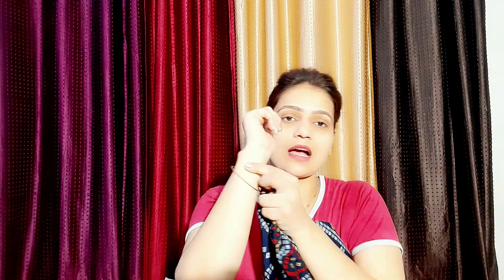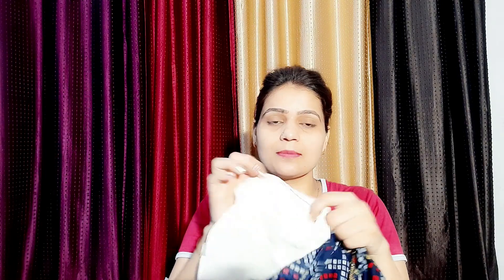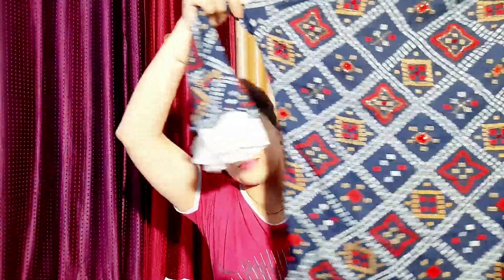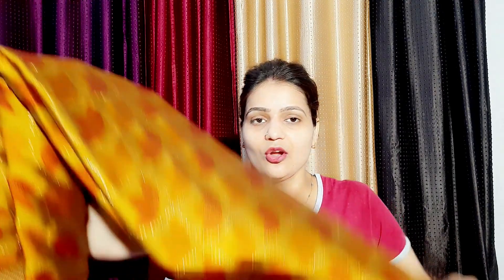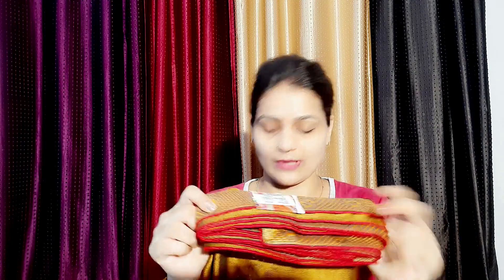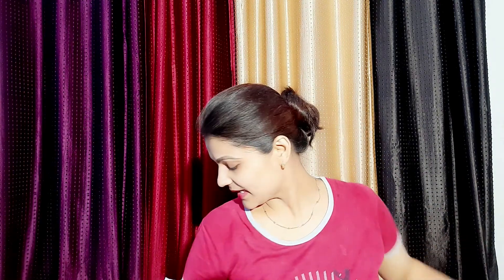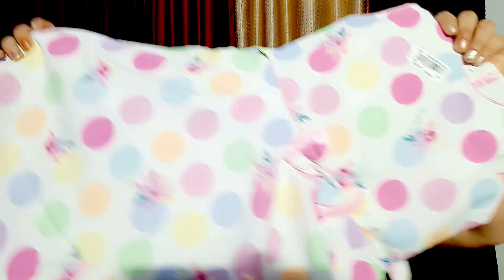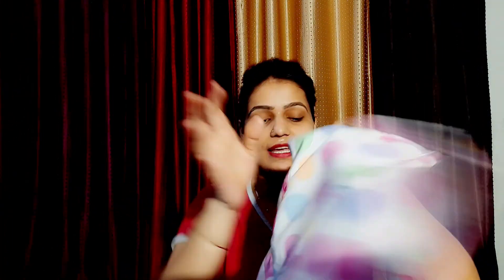राखी पर हमने की कितनी सारी शॉपिंग आज तो मजा आ गया .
Important Videos: -

Olive oil and brown sugar face pack for lighting & whitening skin . चमकती त्वचा के लिए ब्राउन शुगर  .
My Daughter Did My Makeup / Glam with Anshu.